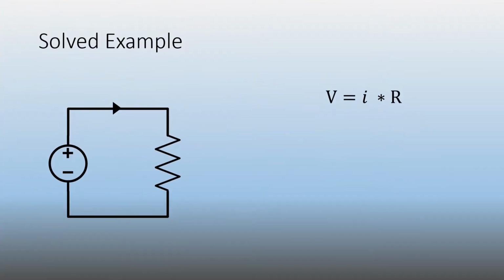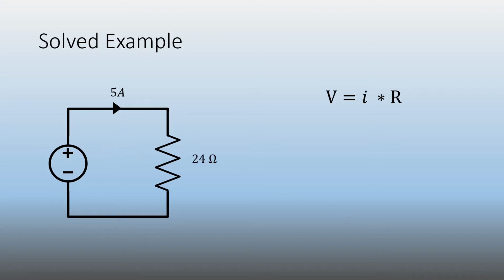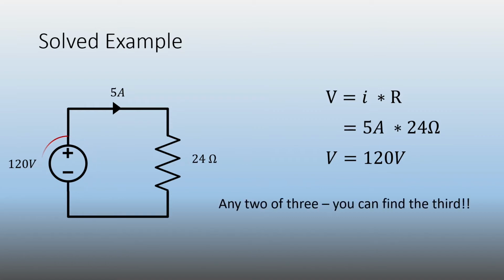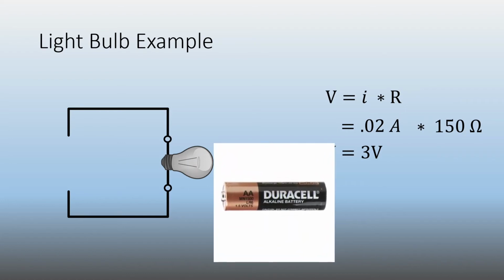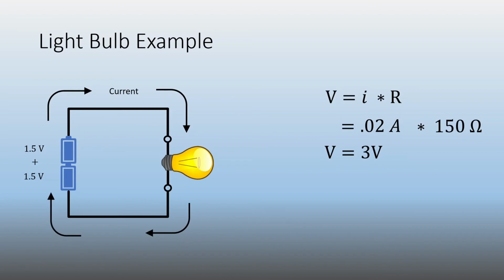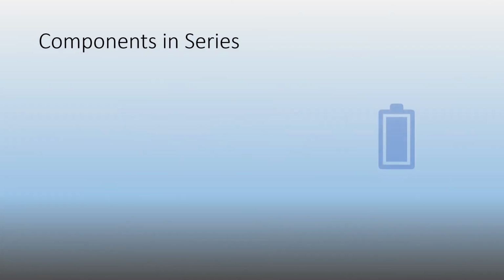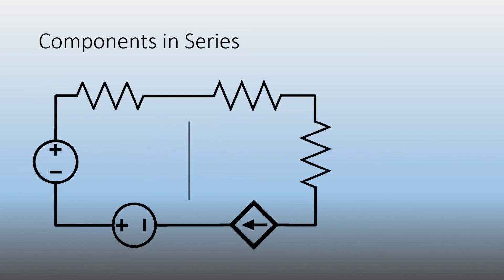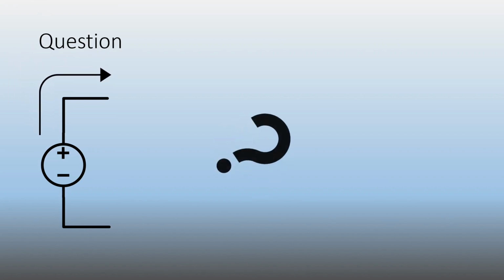Ohm's Law Continued - Electrical Engineering 3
Electrical Engineering
Series 1 (Basic Circuit Analysis)  -  Episode 3 (Ohm's Law Continued)

An introduction to circuit analysis. This episode covers how to calculate the amount of voltage needed to power a light bulb. Also introduced in this video are series circuits.
The question of how much current will flow in an open circuit will be discussed  in the next episode.